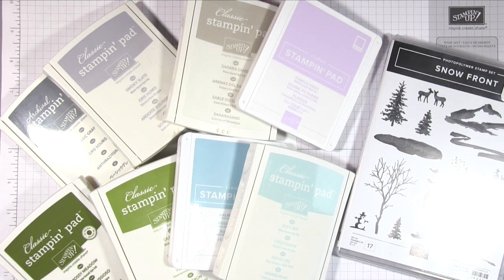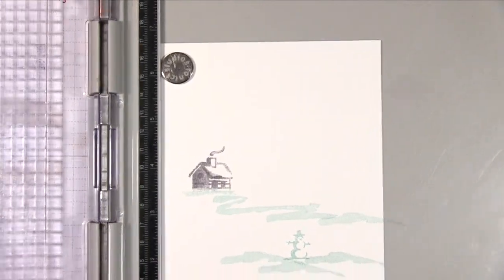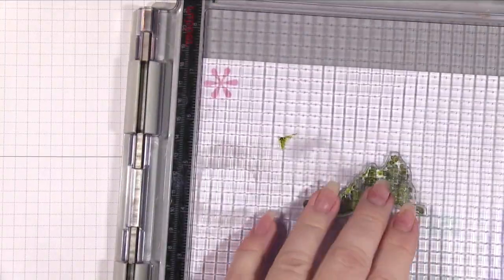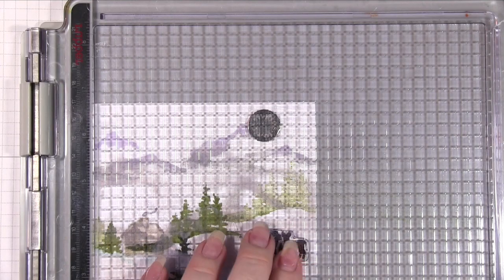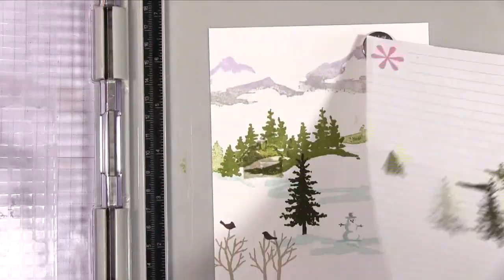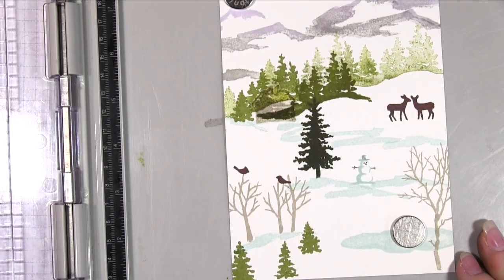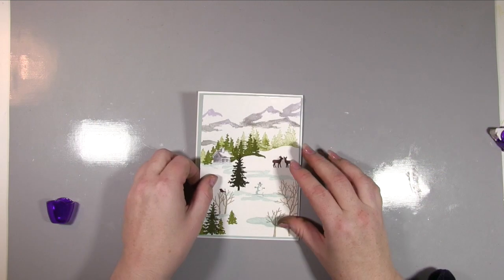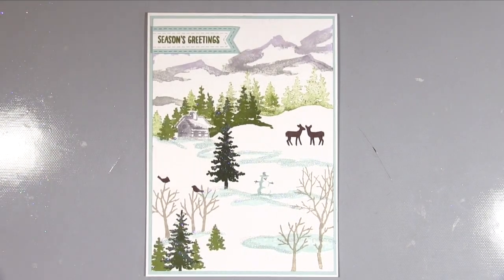Stampin Up Snow Front Christmas Card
Todays video is a Stampin Up Snow Front Christmas Card***MORE***